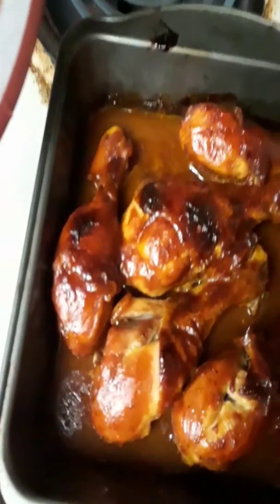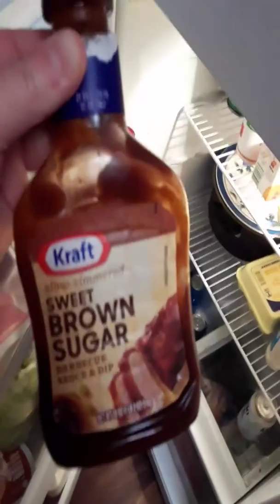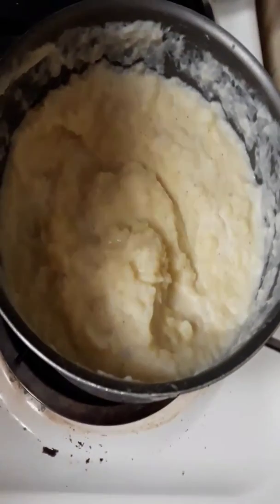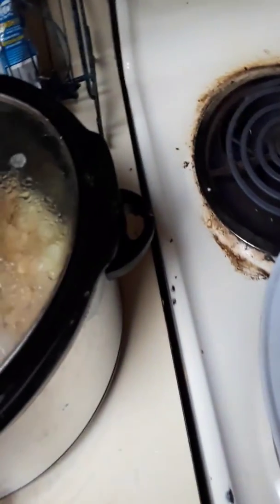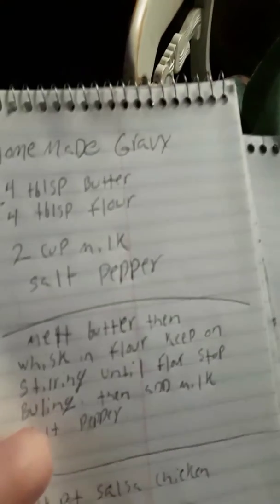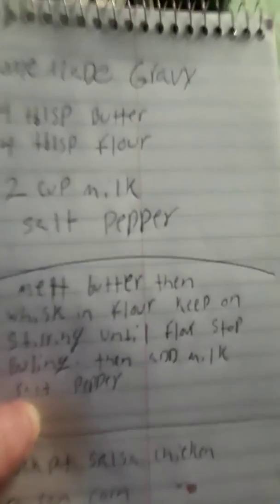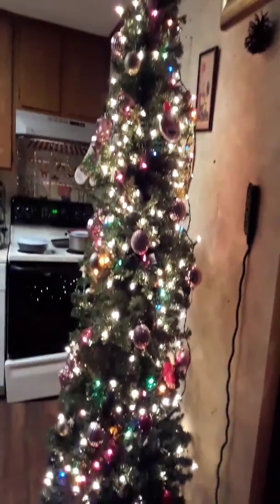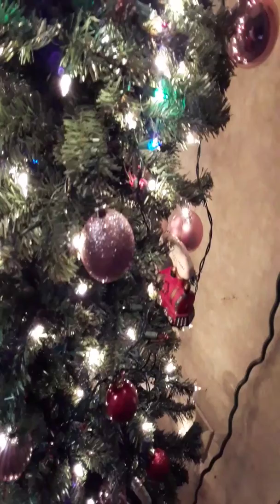December 14, 2019